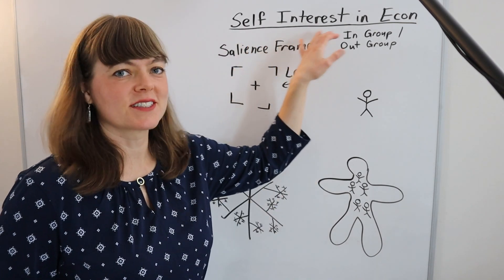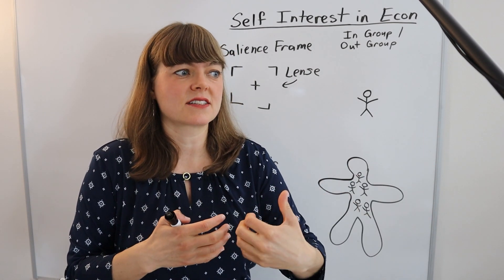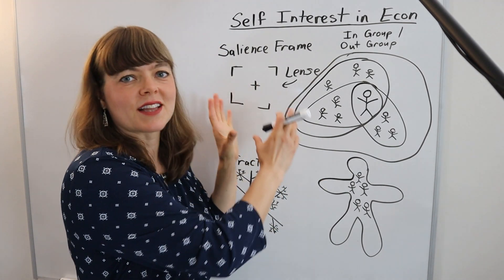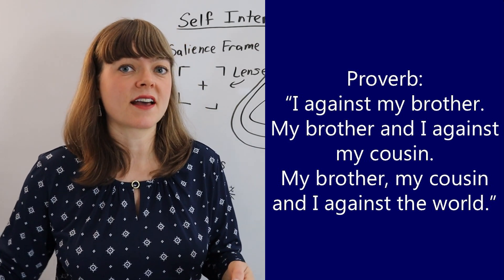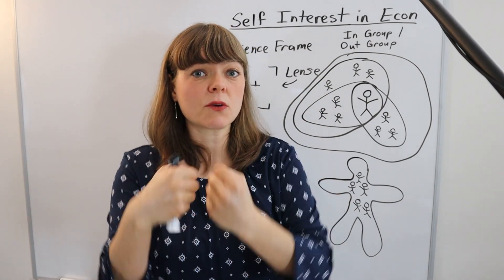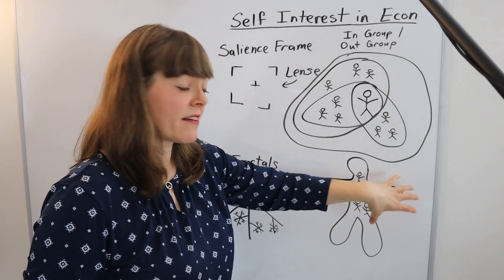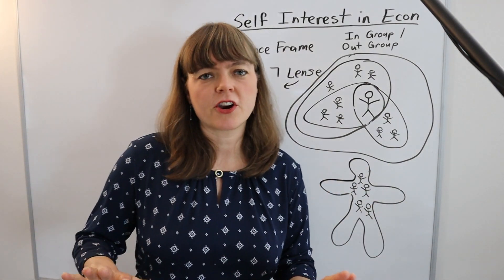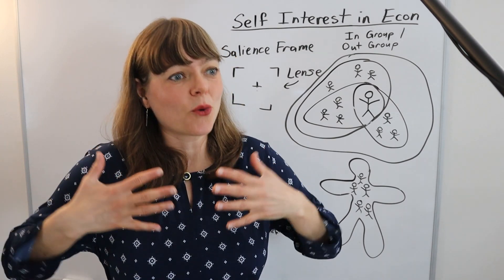Self Interest in Economics: Do Economists Think People are Selfish?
This video explains a more mature way of viewing self interest in economics. This is part of my "Mature Economics" video series.